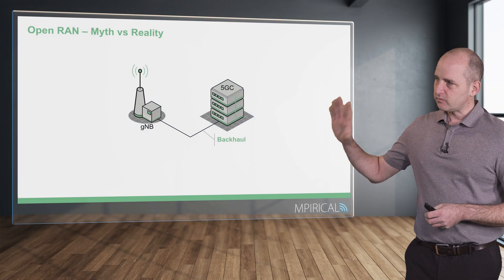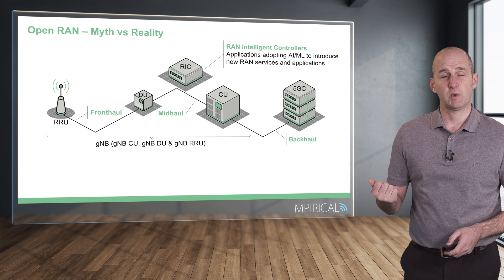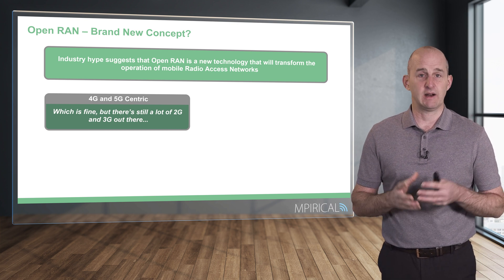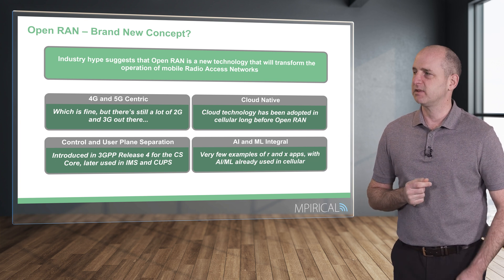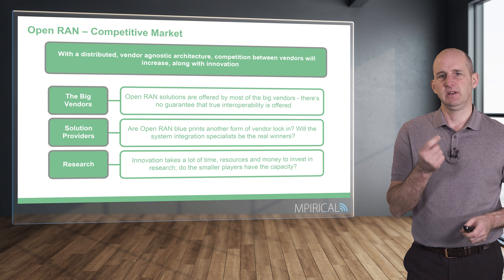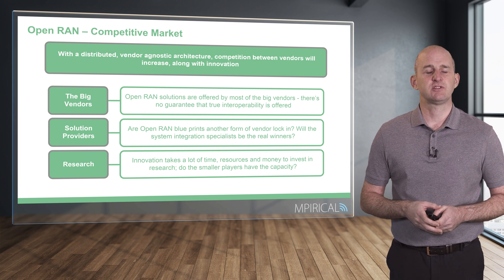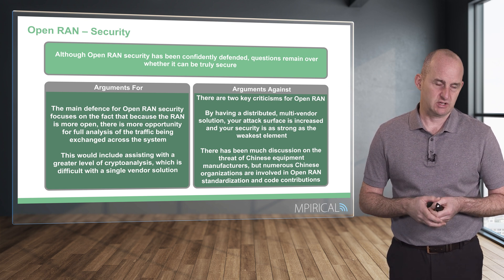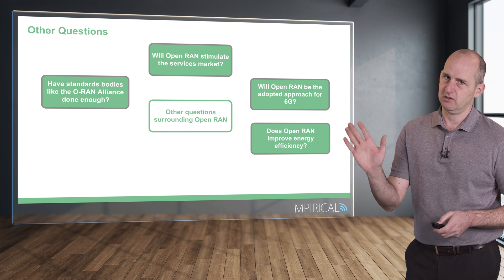Open RAN - Myth vs Reality | Trending Telecoms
In this *Trending Telecoms* video our trainer Gavin explains what Open RAN is, before exploring the myths and realities of the technology - from Cost Implications to Security.

Want more telecoms technology training? Check out our comprehensive course catalogue covering everything from 5G to Legacy technologies

00:00 - Introduction / Open Ran - Myth vs Reality
03:22 - Open RAN - Brand New Concept?
06:18 - Open RAN - Cost Implications
08:11 - Open RAN - Competitive Market
10:29 - Open RAN - Security
12:50 - Other Questions